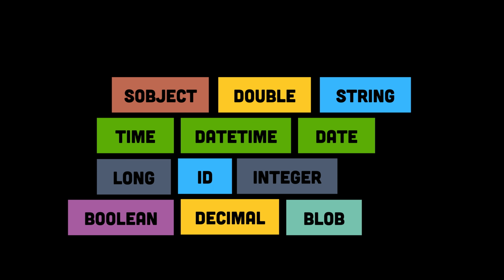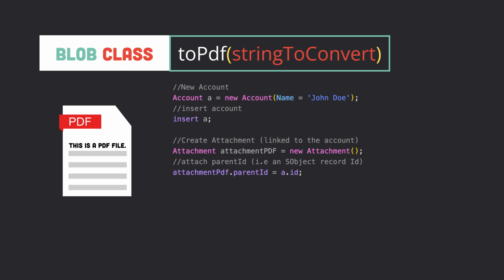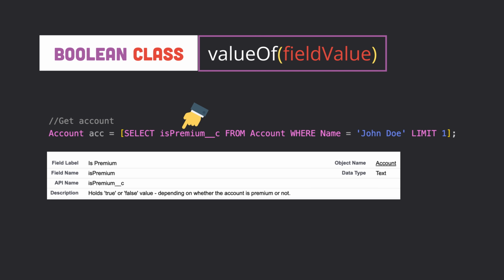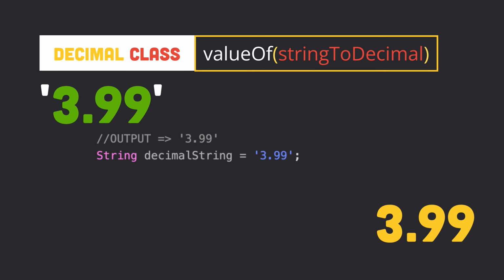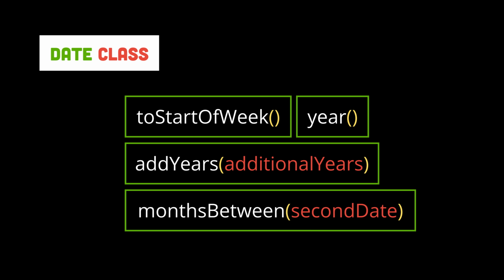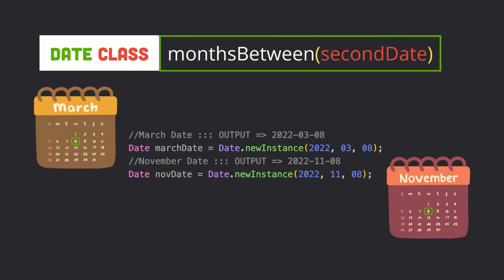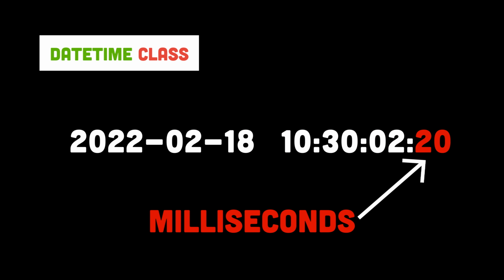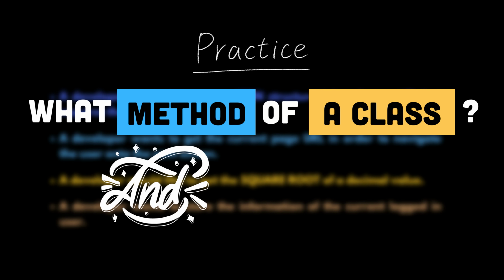Primitive Data Type Classes - Part 1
🗓️ Topics Covered

** toPDF(stringToConvert)
** valueOf(stringToBlob)

** valueOf(stringToBoolean)
** valueOf(fieldValue)

** intValue()
** precision()
** scale()
** valueOf(stringToDecimal)

** format()

** toStartOfWeek()
** year()
** addYears(additionalYears)
** monthsBetween(secondDate)

** hour()
** addHours(additionalHours)

** date()
** time()
** dayOfYear()
** isSameDay(dateToCompare)